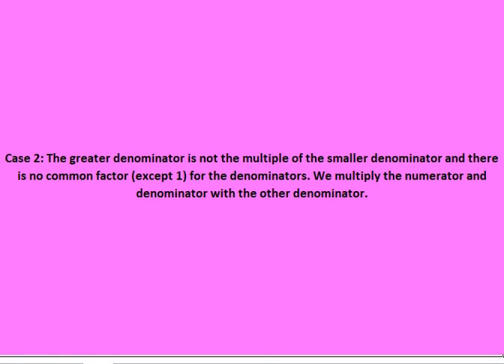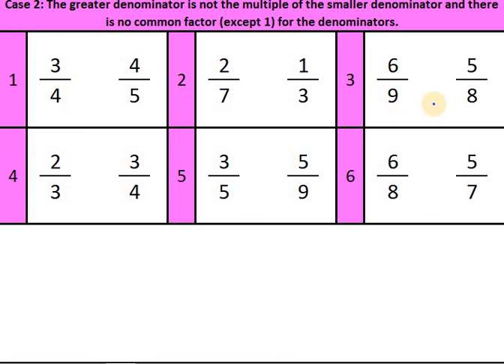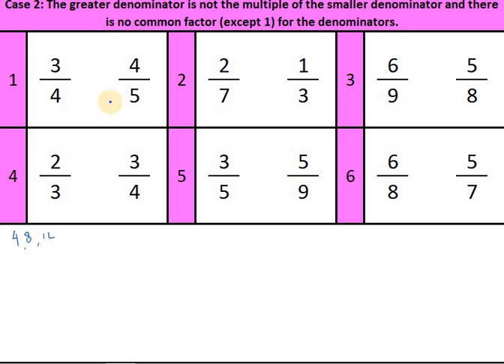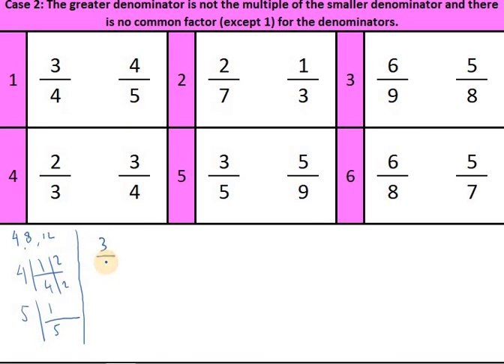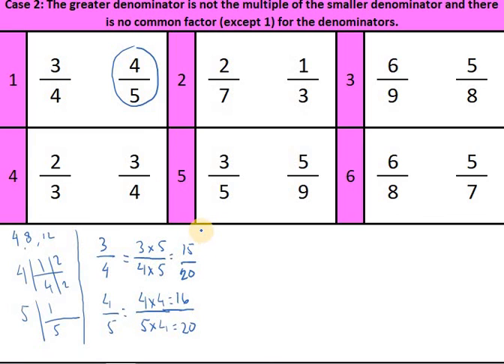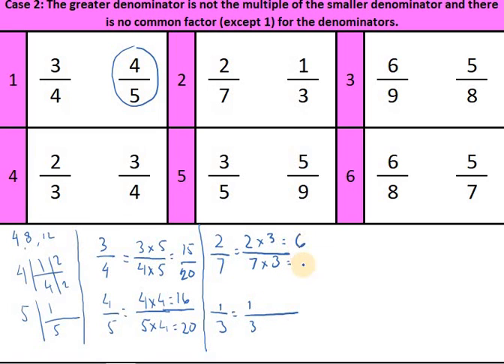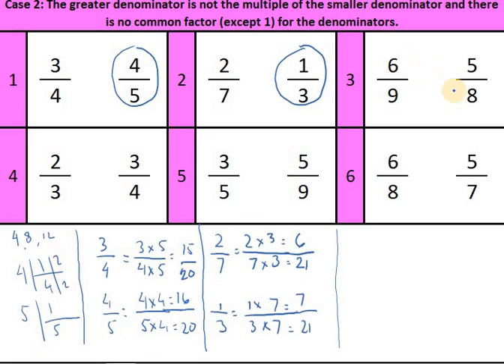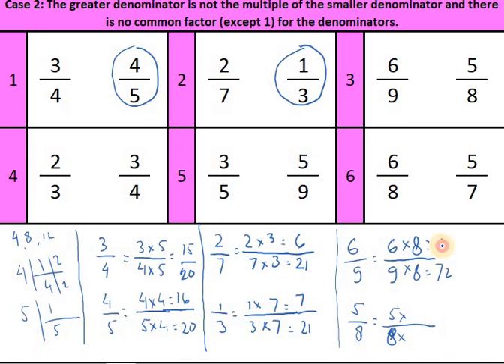8.4C.2 - Compare Fractions with Same Denominator Case 2